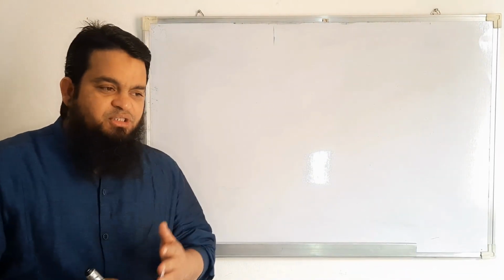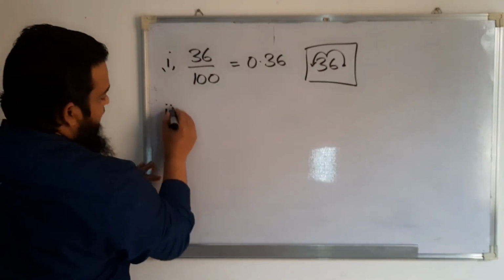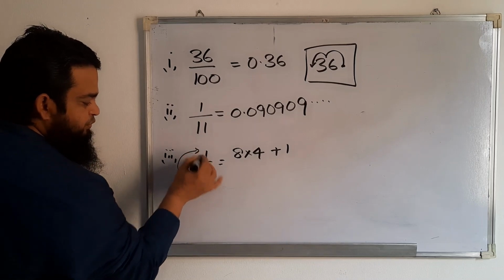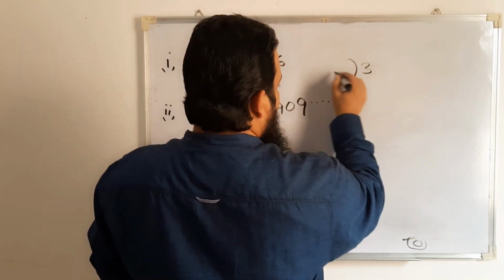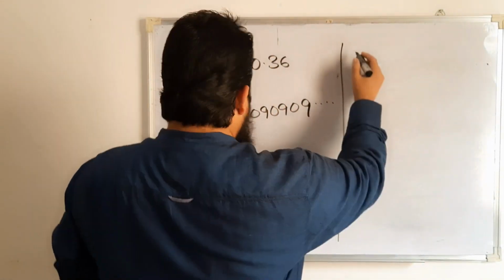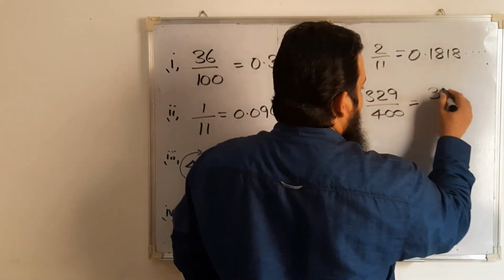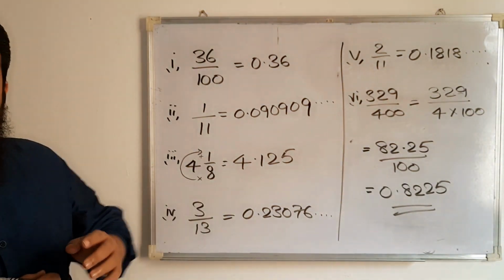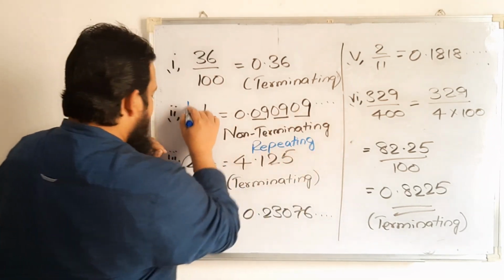Number System Ex1.3 Question 1 Grade 9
Grade 9 Chapter 1 Number System Exercise-1.3 Question 1